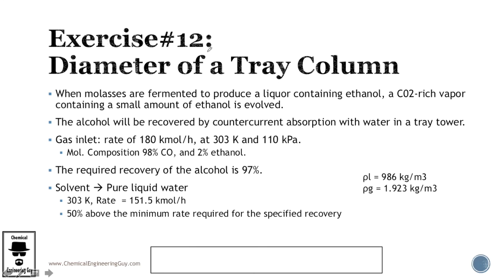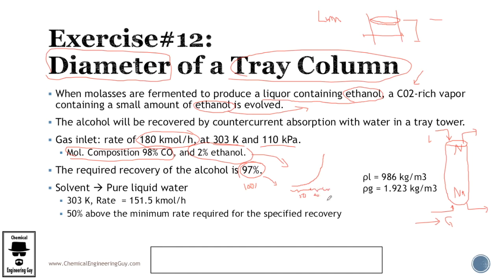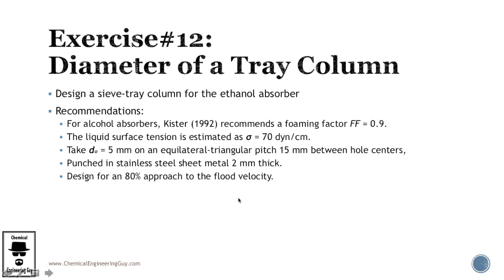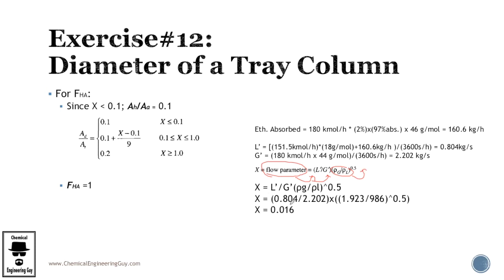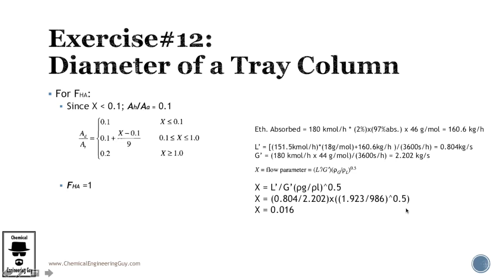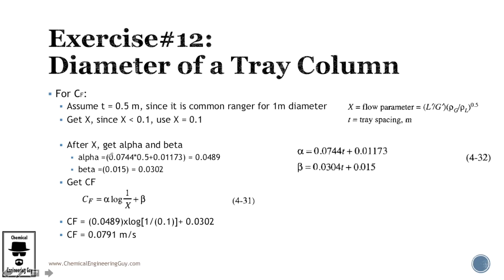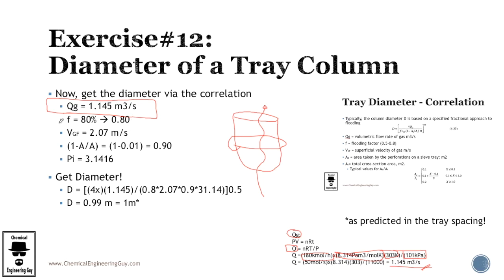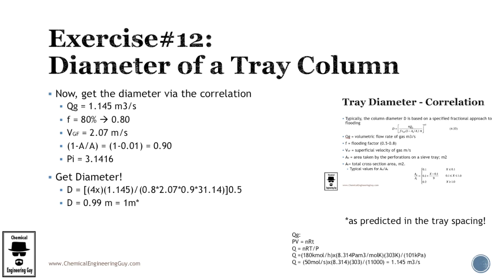Exercise#12 Diameter of a Tray Column (Lec128)